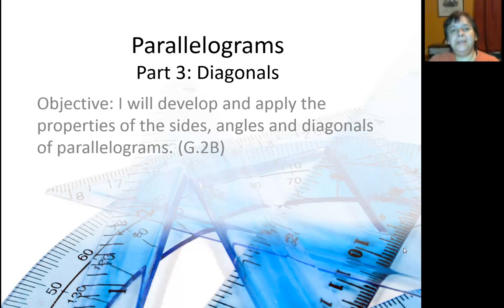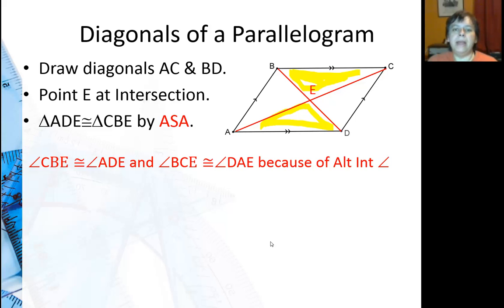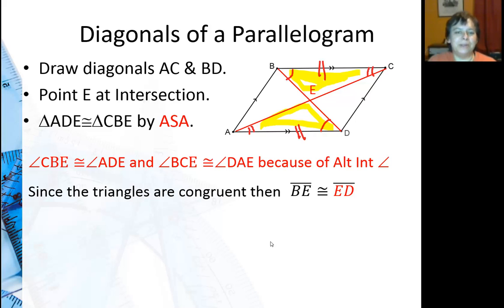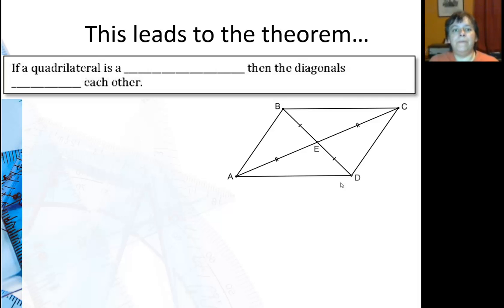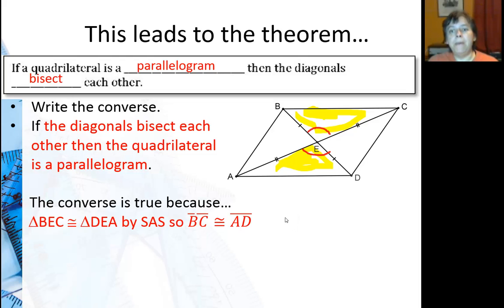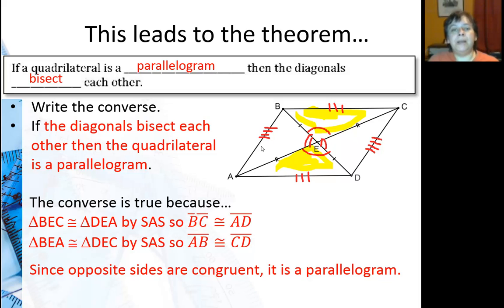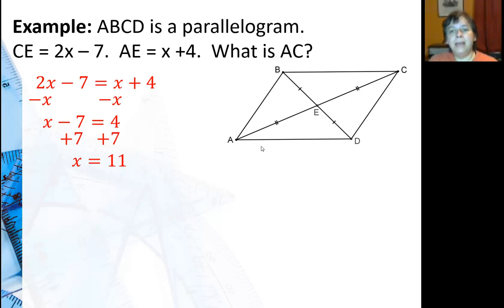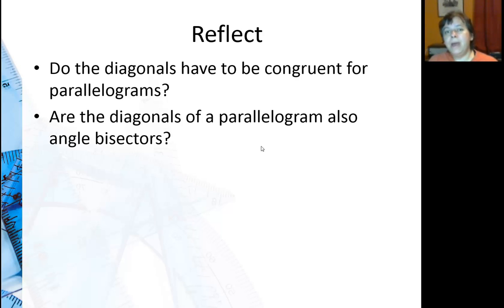H4c Parallelogram Diagonals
If a quadrilateral is a parallelogram then the diagonals bisect each other.  We will also explore the converse.